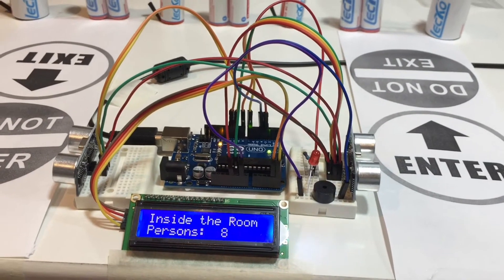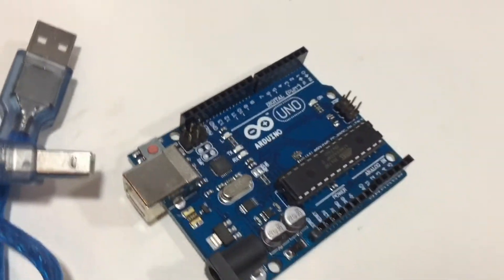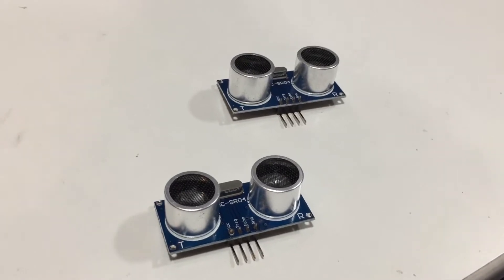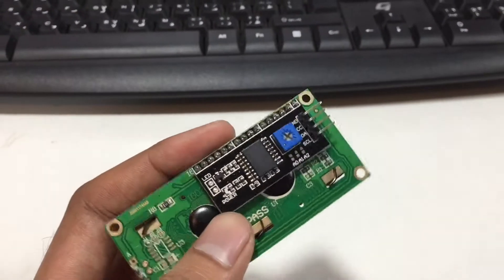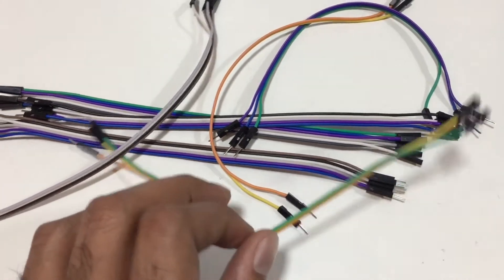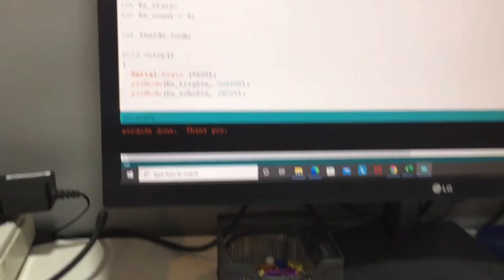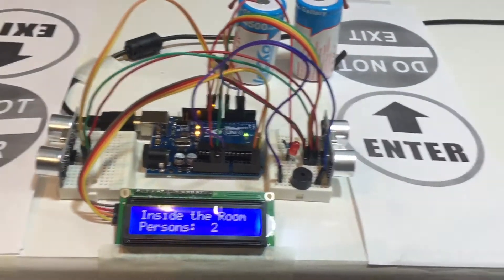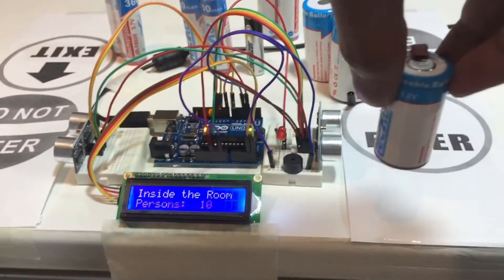Visitor Counter Including Overpopulation Alert Using Arduino Uno & Untarsonic Sensor || DIY Project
|| Check Others DIY Electronics Project ||